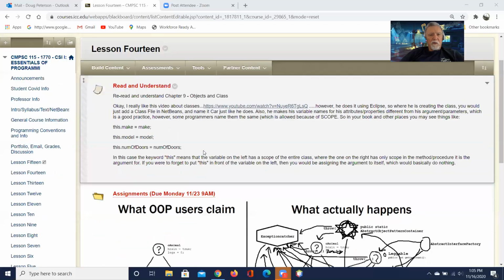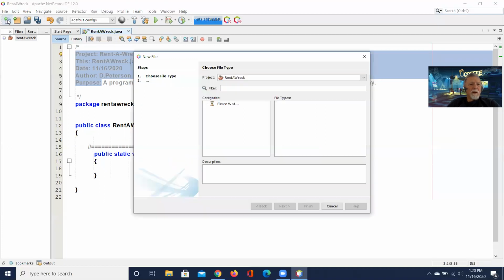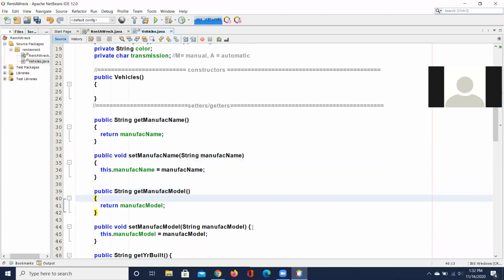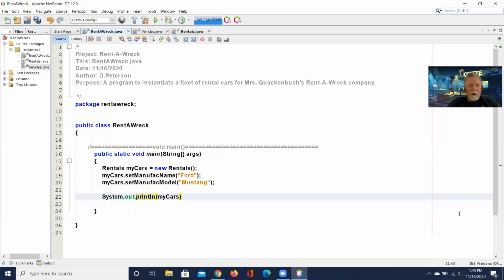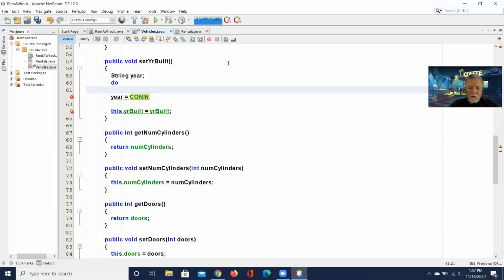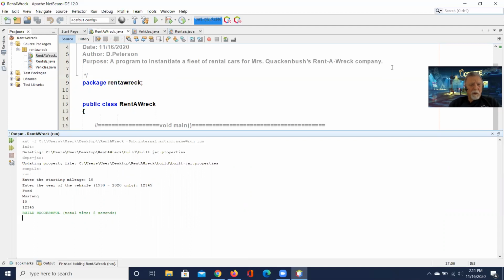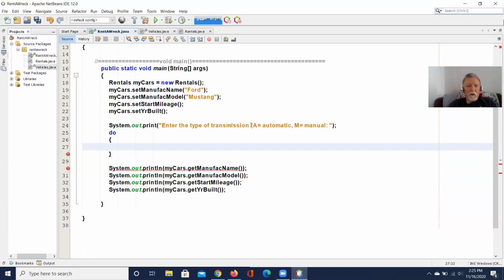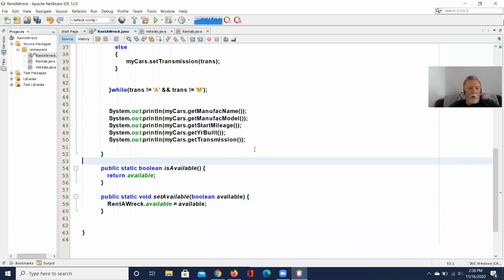CMPSC115-1770 Parent (Super) and Child classes - Rent-A-Wreck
Using a super class and child class to extend it and instantiate an object.